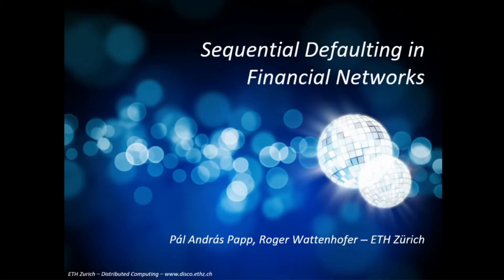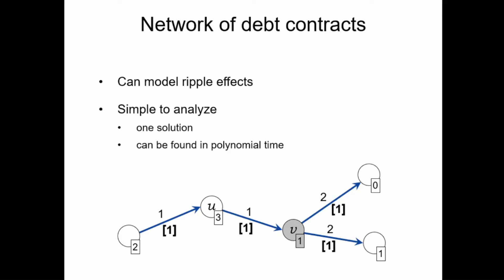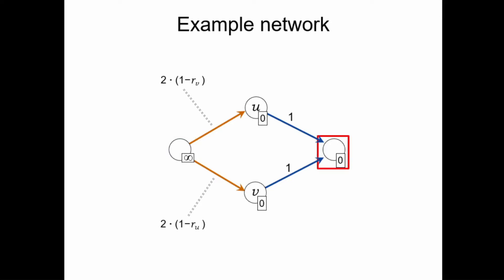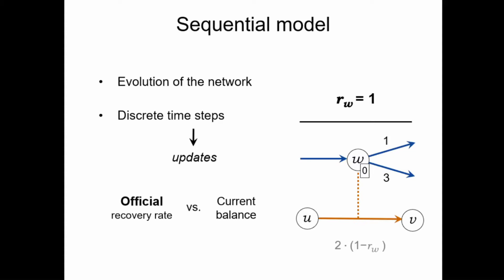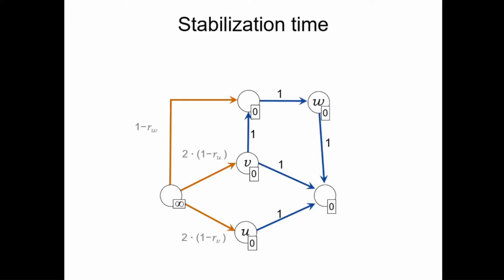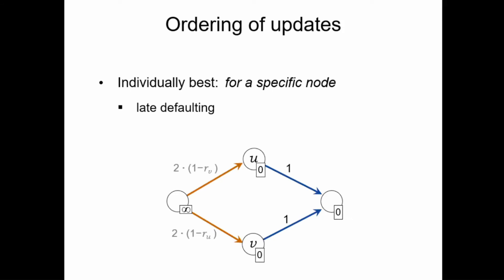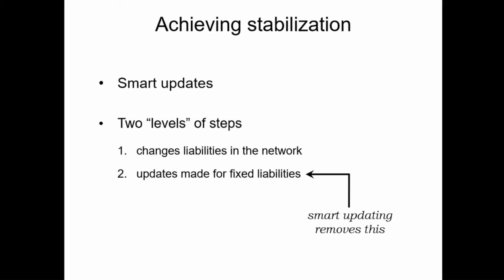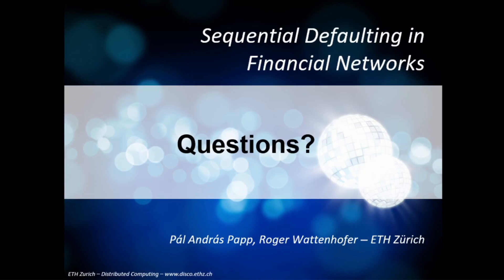Sequential Defaulting in Financial Networks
12th Innovations in Theoretical Computer Science Conference (ITCS 2021)

Pál András Papp (ETH Zurich)
Roger Wattenhofer (ETH Zurich)